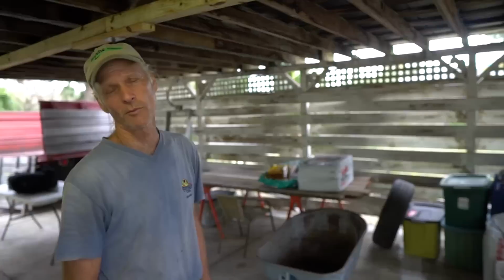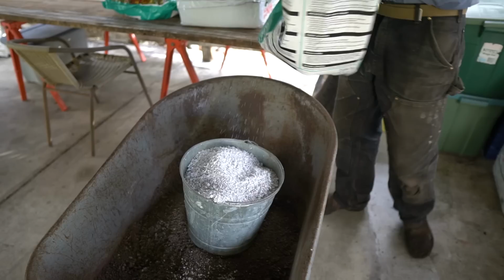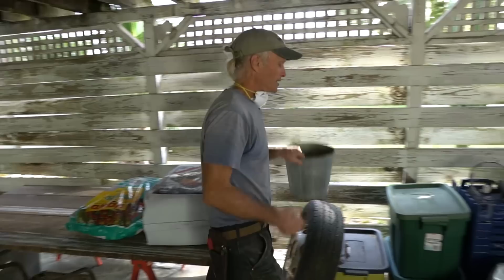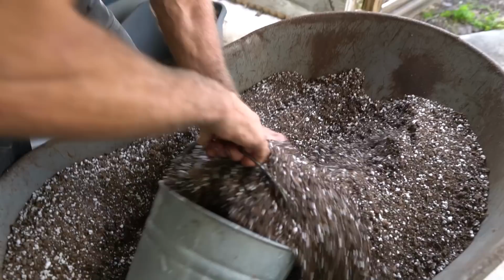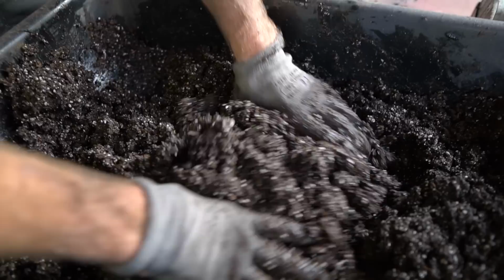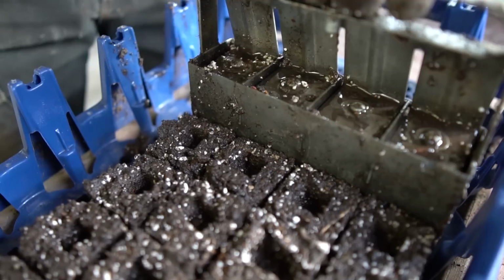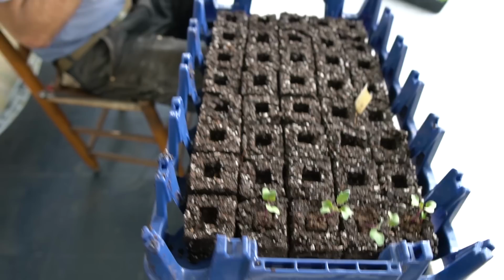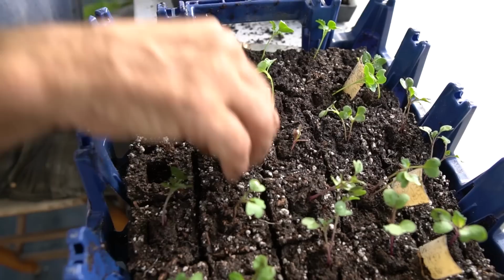Making Soil Blocks: #1 Method For Starting Seeds (w/ Jim Kovaleski)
There are countless reasons soil blocks are the best option for some of our favorite vegetable starts.  This special seedling method has been a large part of Jim Kovaleski's garden success, especially when it comes to planting out his lettuce varieties.  We are keeping our promise to bring you a lot more great content with our dear friend Jim, as he transitions into the next succession of veggies for his local farmers market circuits.  Jim has been an inspiration to many of us for a decade now.  His market garden is a work of edible art, filled with our favorite annual vegetables that are always so sought after by the local co-ops & markets.

For those who are unfamiliar with our previous videos with Jim:
Jim Kovaleski is known for growing vegetables & fruits year-round for the farmers' markets of the Tampa Bay area of Florida & coastal Maine.

From now until April, you can join Jim & the other vendors at the Sunday Farmers Market in New Port Richey, FL,  at the Wright's Natural Market & Cafe at 5800 Main Street from 11am - 2pm.

& Be Sure to Check Out Our Premium Online Series with Jim Kovaleski!

Buy Soil Blocker Through Our Amazon Links (Support Our Film Work While You Shop)
Ladbrooke Hand-held Mini 4 Soil Blocker with New Handle
Ladbrooke Micro 20 Soil Block Maker - New Handle